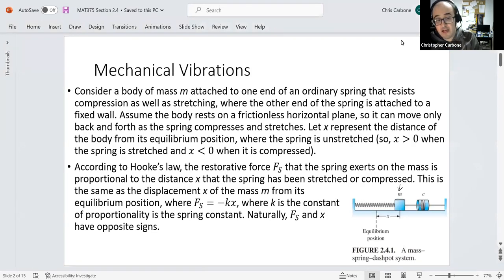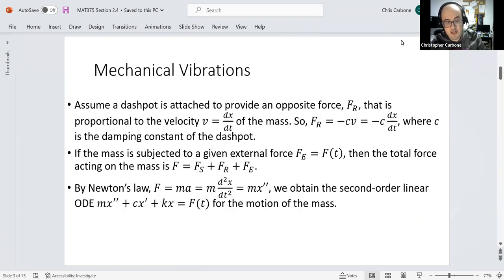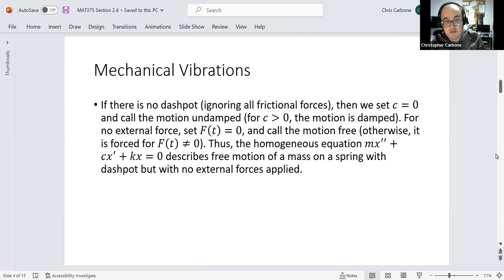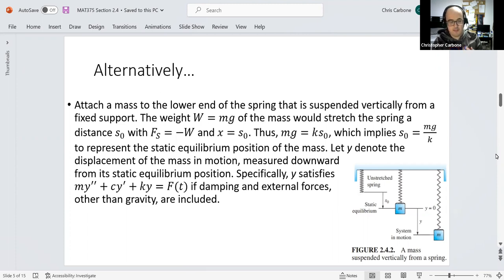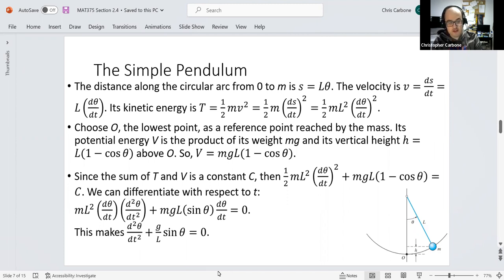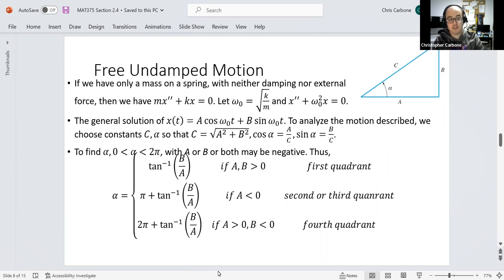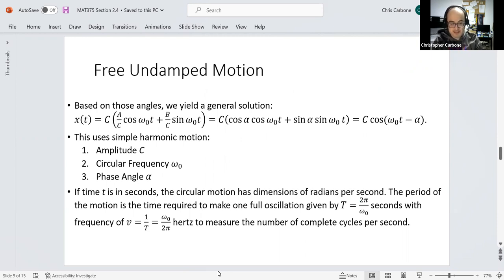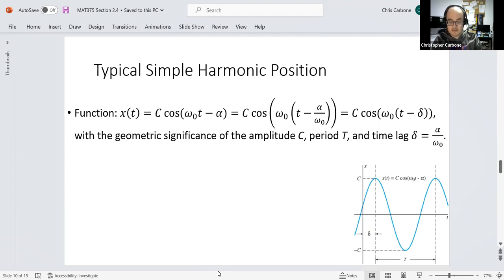Mechanical Vibrations Part 1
This video reviews Mechanical Vibrations as a part of Differential equations.